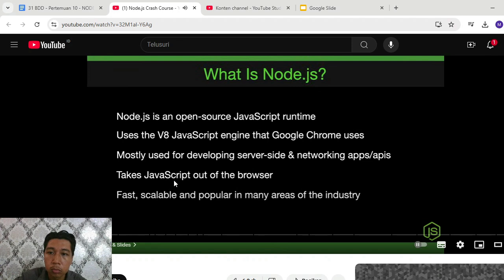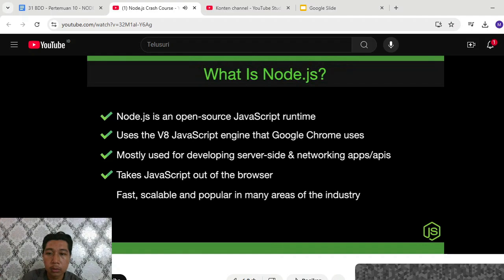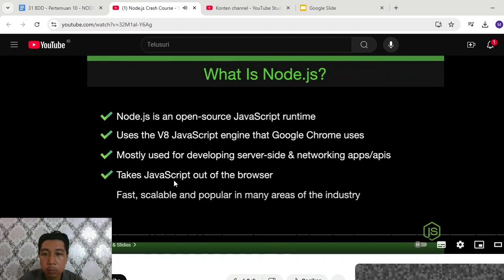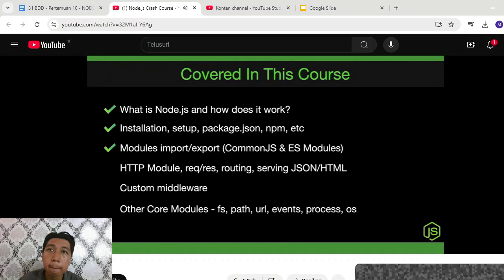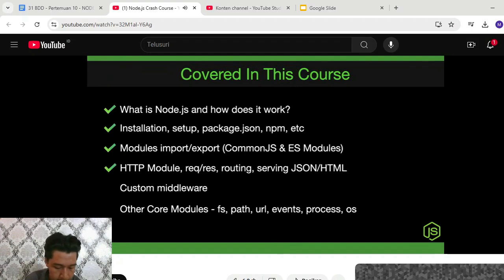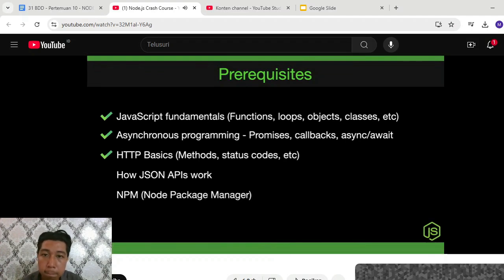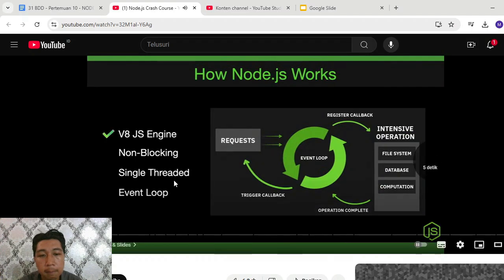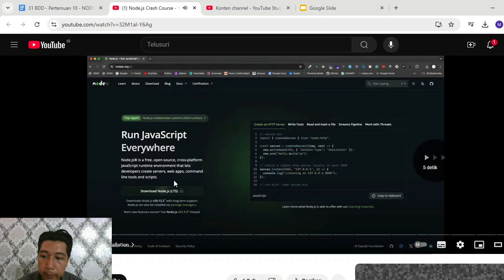BDD Pertemuan10 Menyimak Video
Miftah Nalar Limardhatillah Darmaim
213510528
7B
Basis Data Dokumen